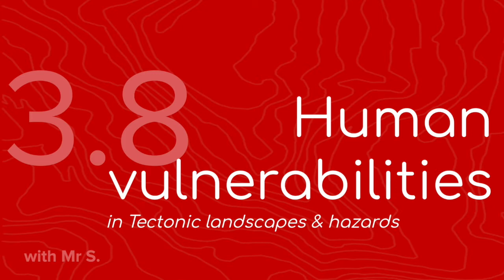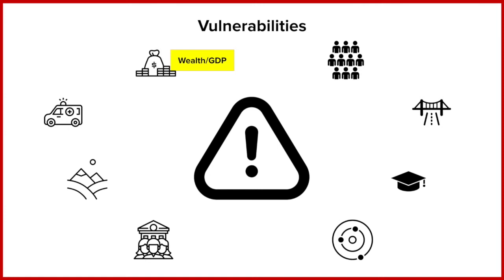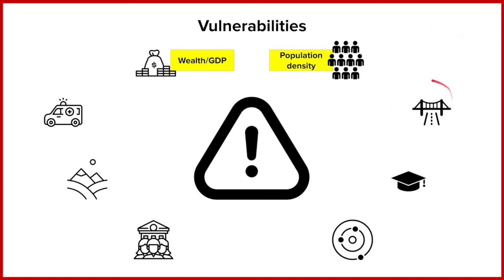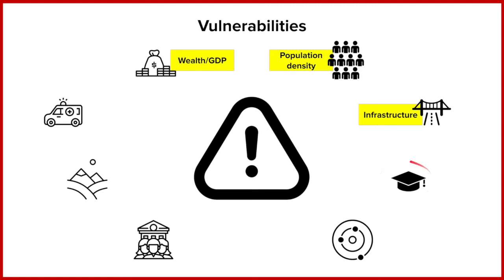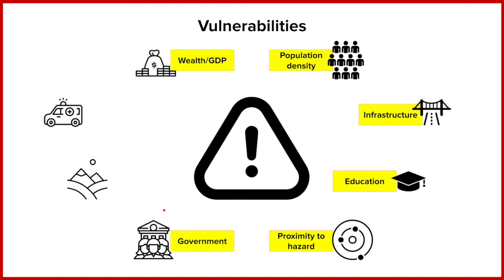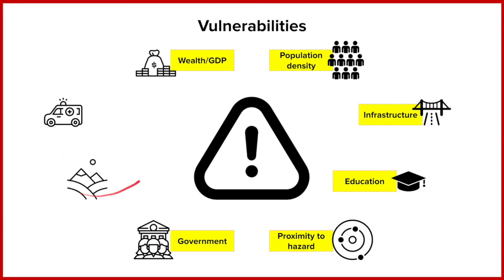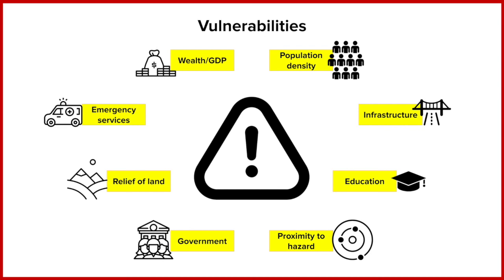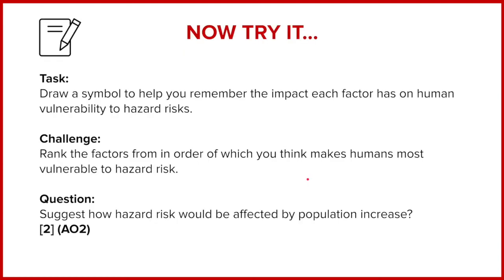Human vulnerabilities (FMGL3.8)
THEME 3: Tectonic landscapes and hazards
Element 8: Human vulnerabilities

MSN2020